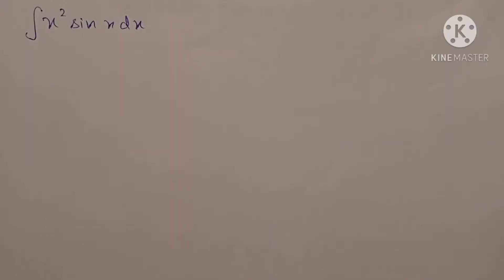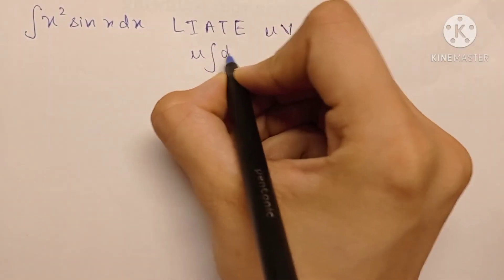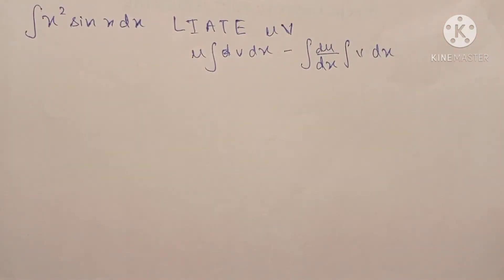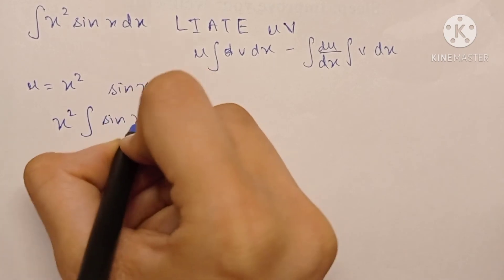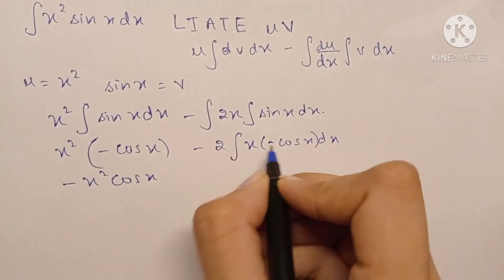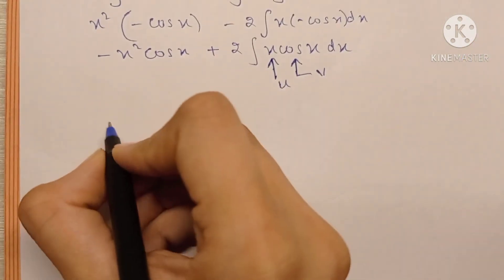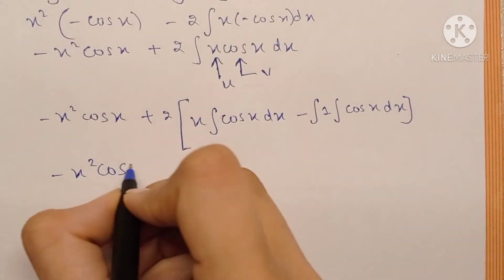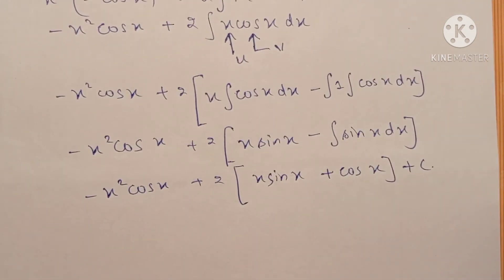Integral of (x² sin x) dx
Solutions from
OP Malhotra's Textbook for ISC Mathematics.
Exercise 14C